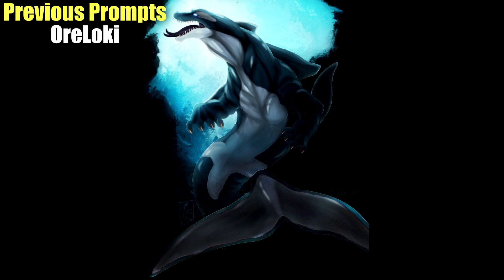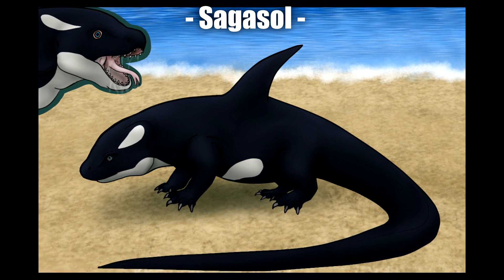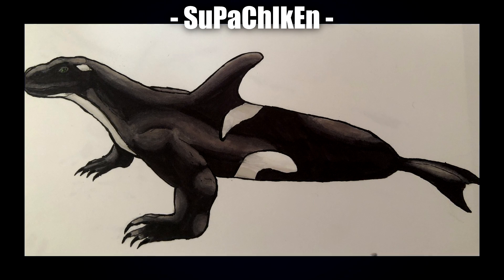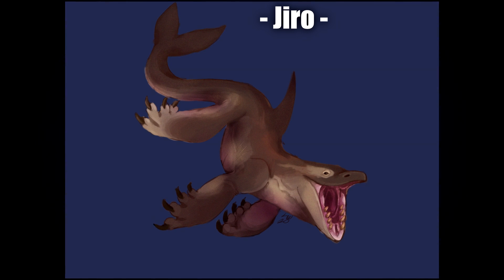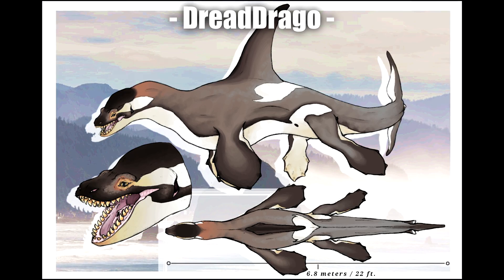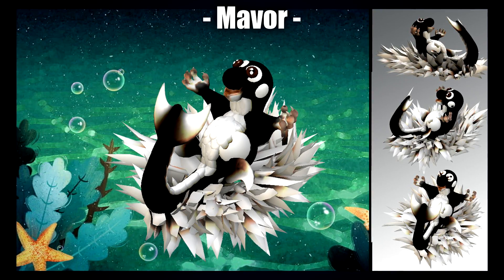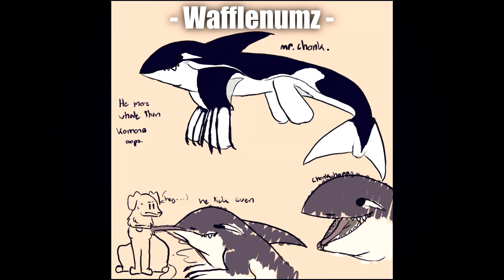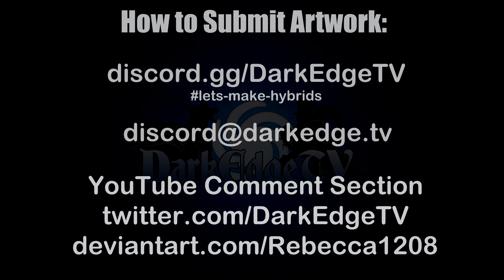Let's Make Hybrids - #3 Komodo Dragon & Orca Whale PART 2/2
Here's the third of a creative series that you're all welcome to take part in! Quite simply, we're showing off our different interpretations of various hybrid ideas :D

Credit to DrakiLady for the thumbnail artwork! You can see the full version of their artwork within this video.

►► MUSIC & ARTWORK ◄◄